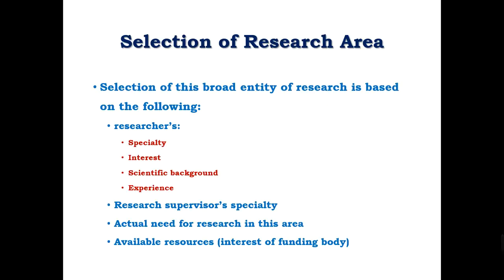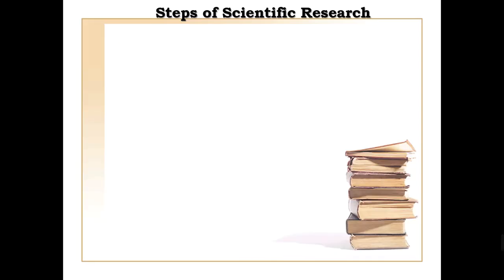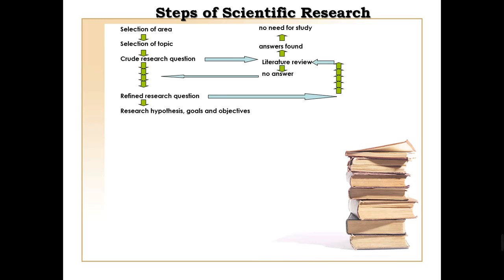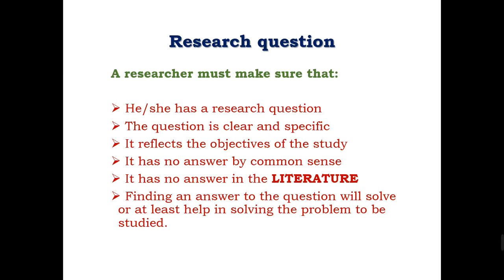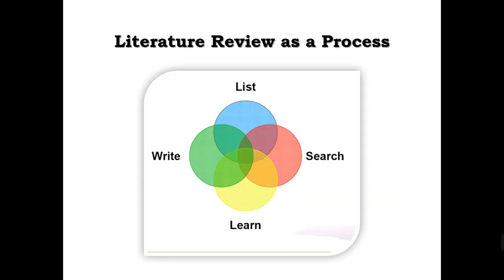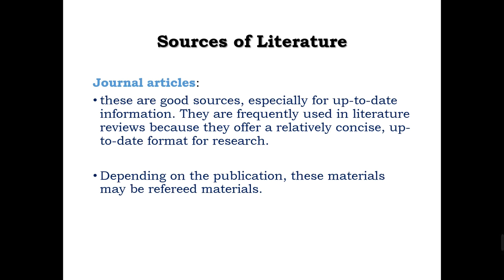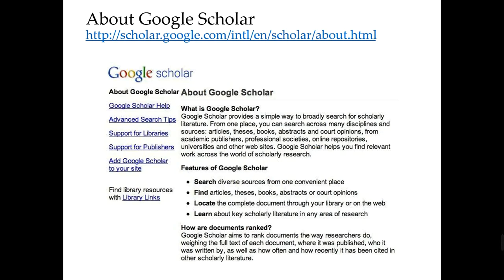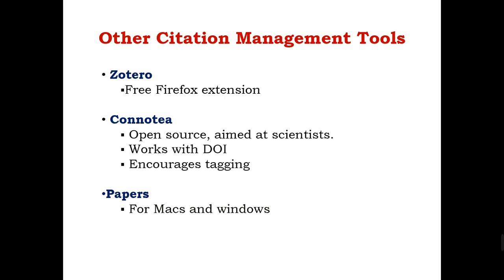LITERATURE REVIEW - BY DR. T. VINOTH KUMAR, DIRECTOR, SBS